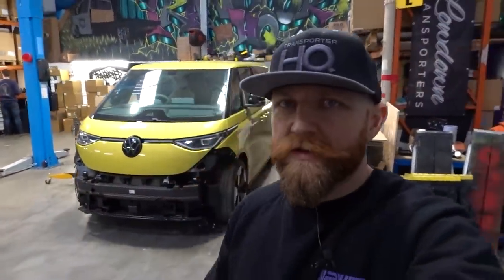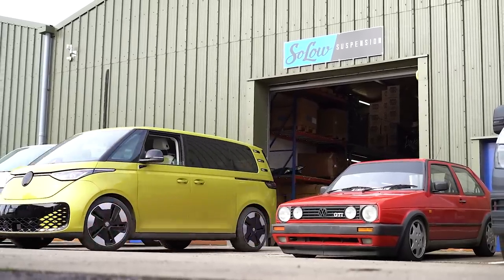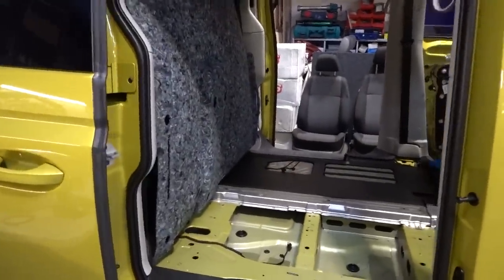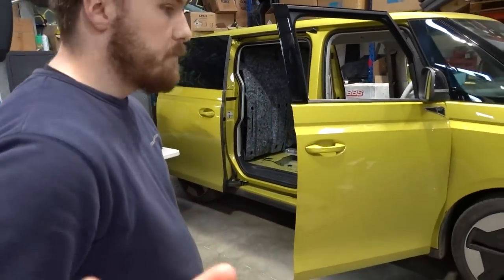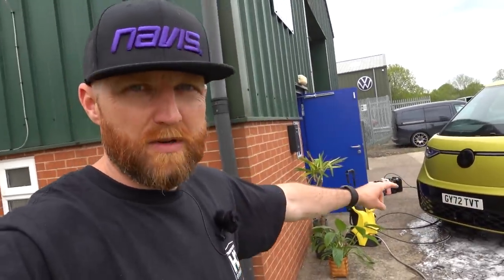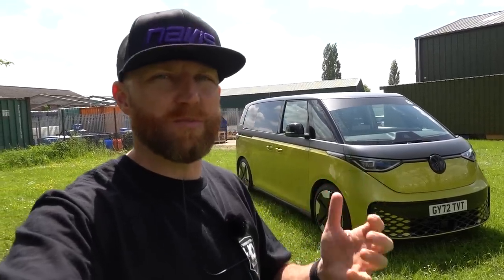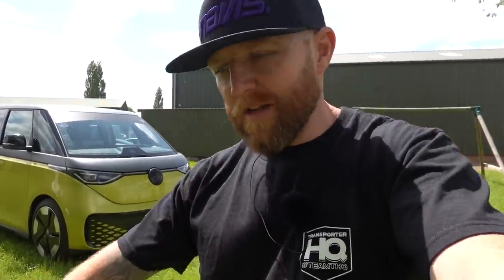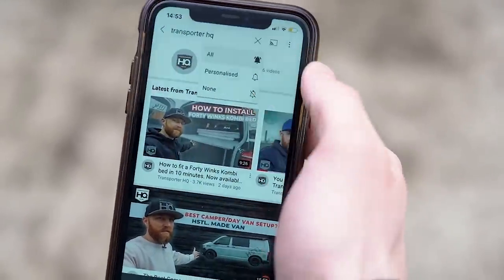VW ID Buzz modification stage one, lowering, audio, colour changed grill and wrap. Love this thing!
I'm in love with this ID Buzz, but haters are going to hate as they always do.  Using it and driving it daily is an absolute pleasure, it just needs some modifications to make it look a little more pleasing on the eye (not that it was bad before to be fair)

In this episode we cover, lowering (not enough) grill colour change, Alpine audio install with dodo sound deadening and top half body wrap.

Big thank you to Steve at Paintworx in Loughborough, for painting the badges and grills.

Can't wait to get started on the next stage... Solow air suspension, Navis custom forged wheels, body styling and interior seat trim.